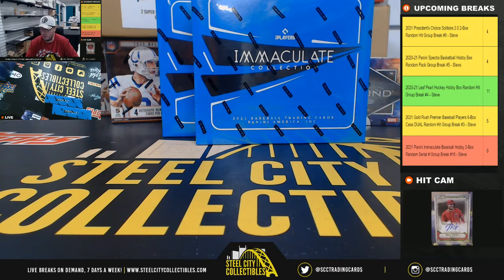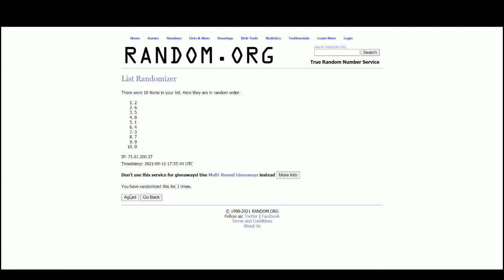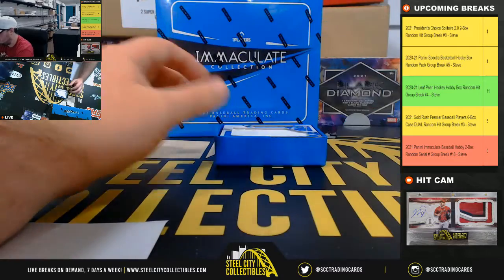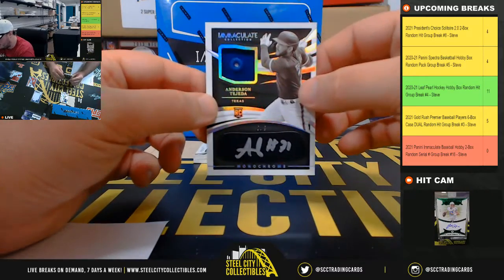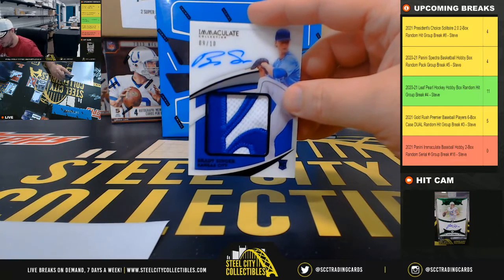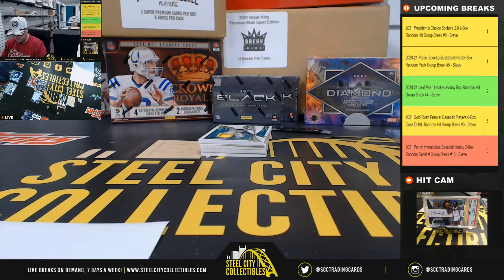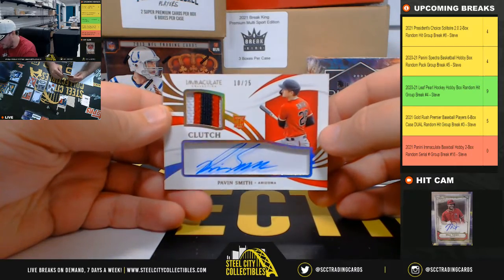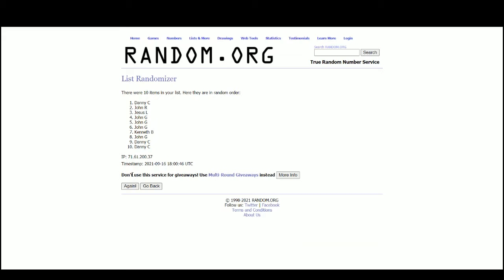2021 Panini Immaculate Baseball Hobby 2-Box Random Serial # Group Break #16 - Steve